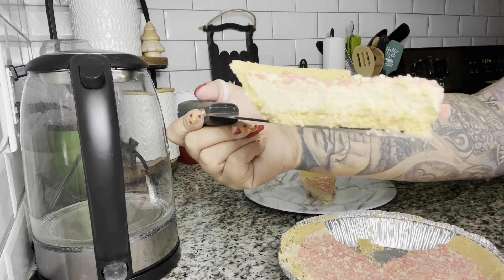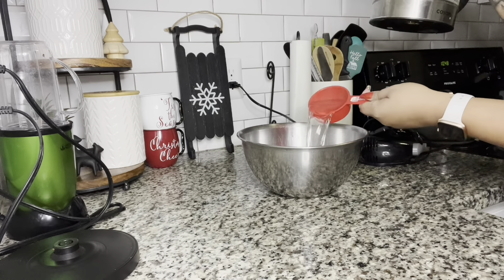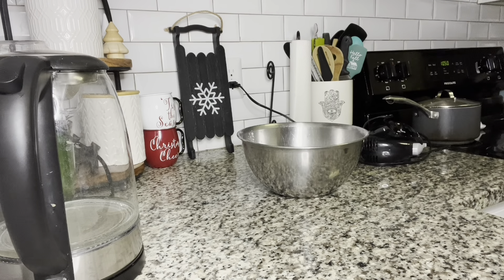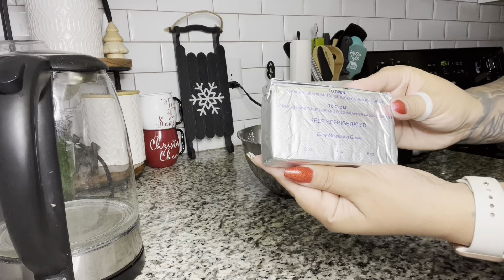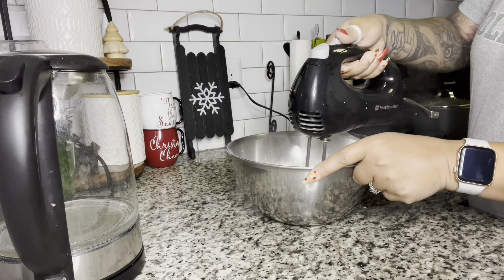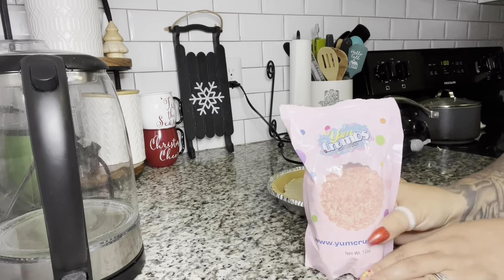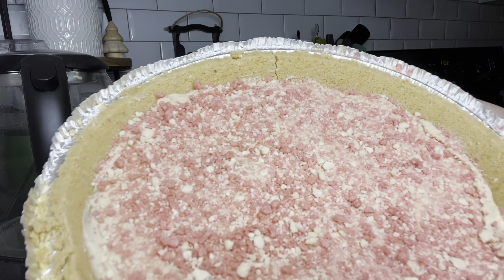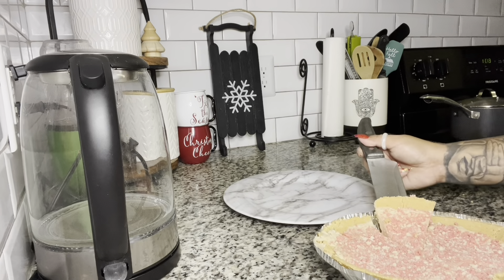Protein Packed Strawberry Cheesecake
Hey guys!!  I’m Melisa & Today we are making a protein cheesecake!